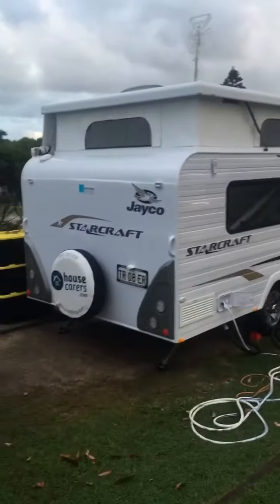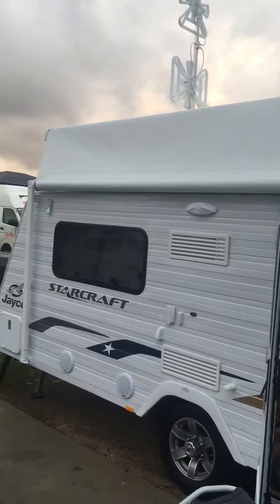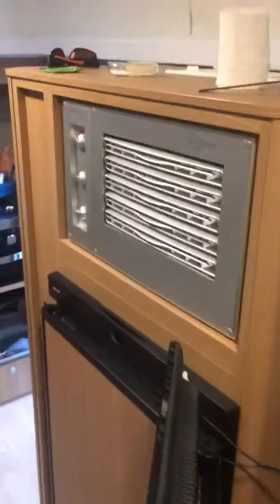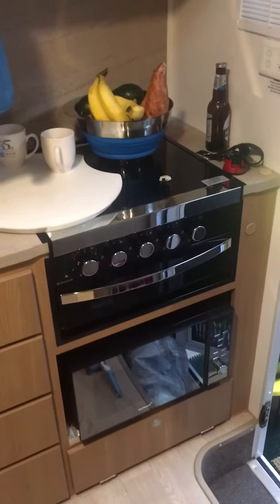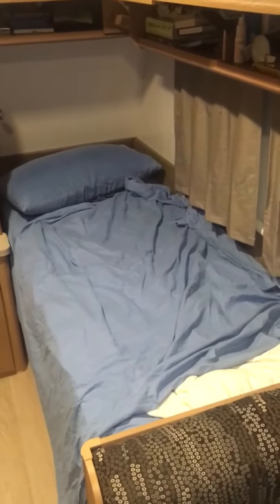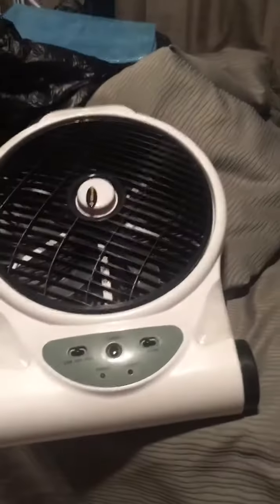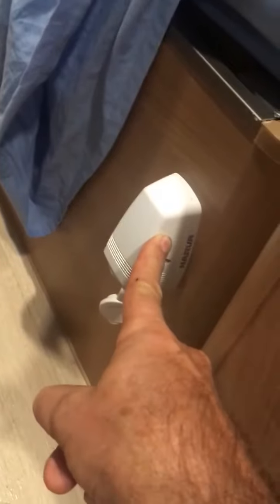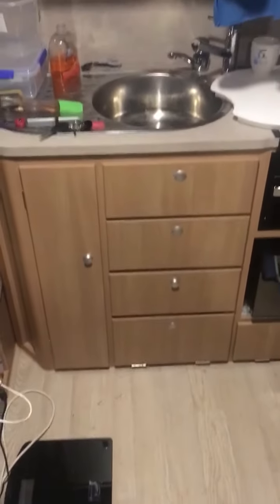Ian's new rig. Jayco Starcraft 13 foot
Mobile office and cumfy Travelling home